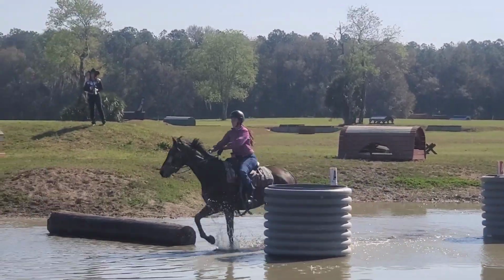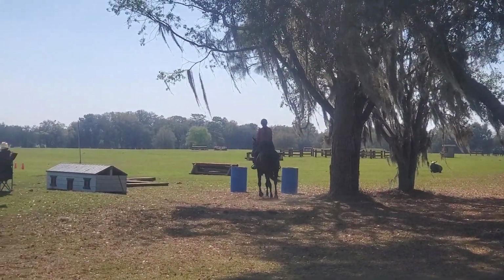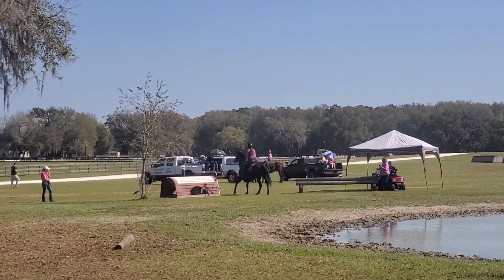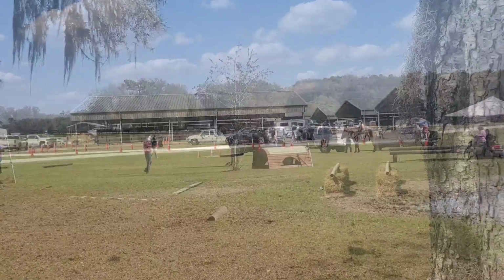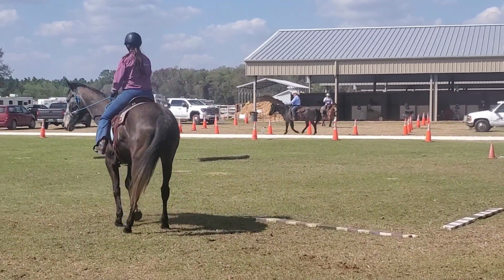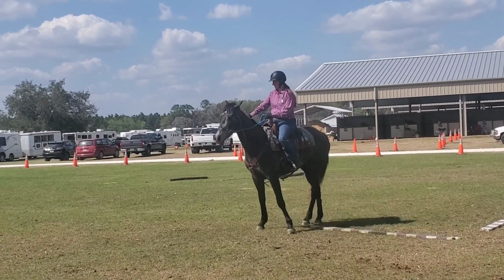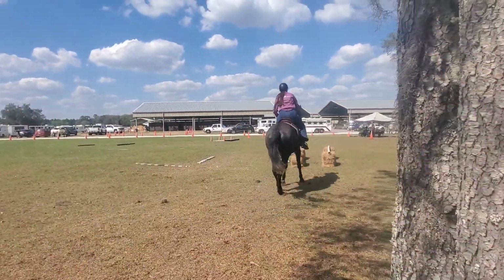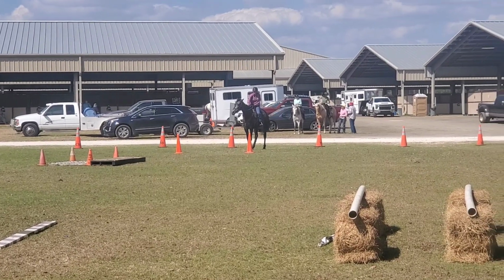Extreme Cowboy Obstacle Race in Florida with Elysia the Thoroughbred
We had so much fun competing on these obstacles at the Florida horse park

Harmony Horsemanship & Lindsey Partridge

Lindsey Partridge is a global leader in equine relationships that professional & Olympic riders trust.

Founded by Lindsey Partridge in fall of 2015, Harmony Horsemanship combines years of studying with top professionals, reviewing evidence based training methods, as well as Lindsey’s decades of personal experience.

Tested upon thousands of horses & humans including wild mustangs, “problem horses”, & former race horses.

Developed with a desire to take away the notion that adding more pressure to get what you want is the best way to teach horses. Instead Harmony Horsemanship uses fewer tools, passive leadership, and promotes learning to understand yourself, your horse and the language that connects you.

We inspire you to do more with less.